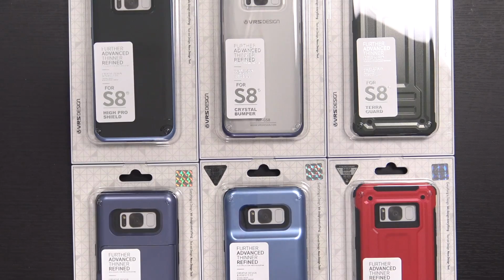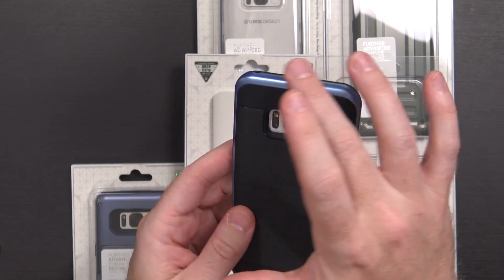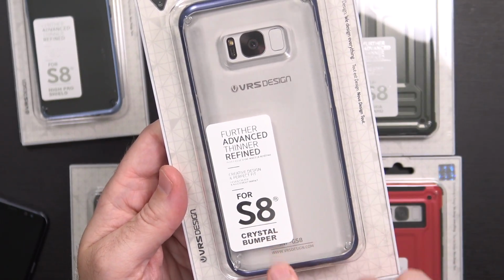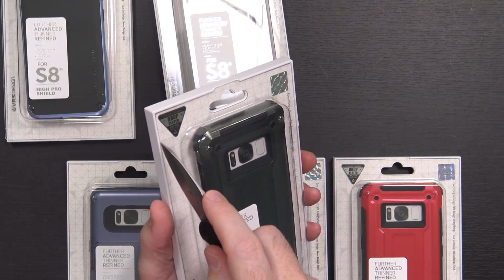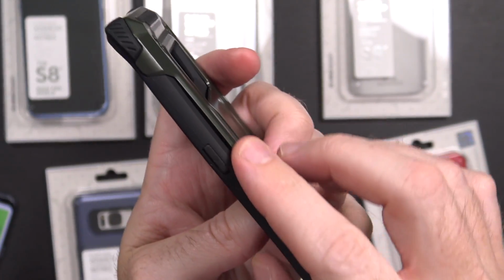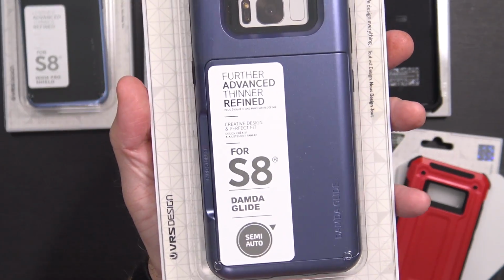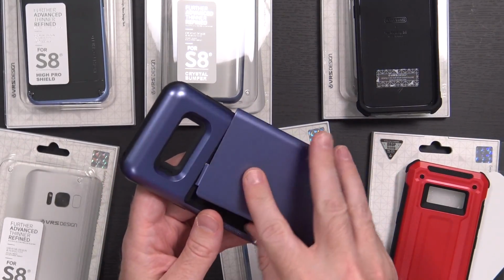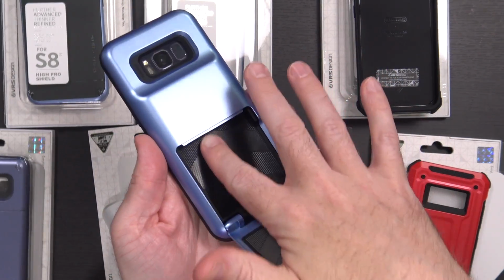Samsung Galaxy S8 Cases from VRS Design